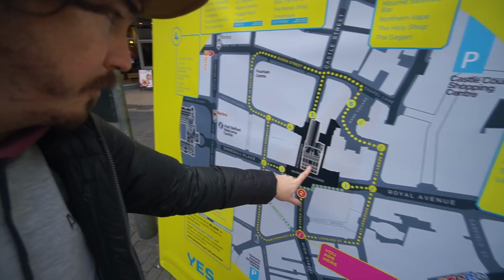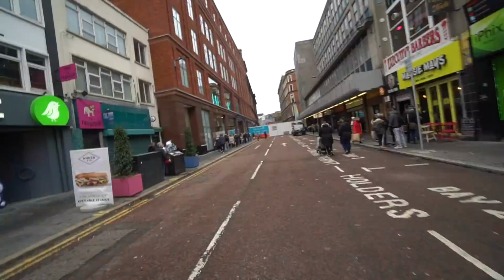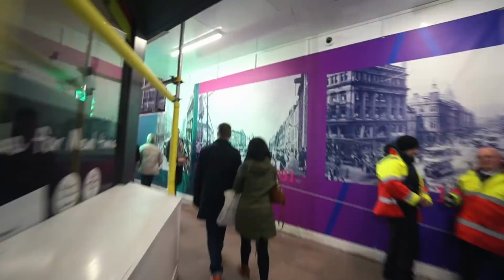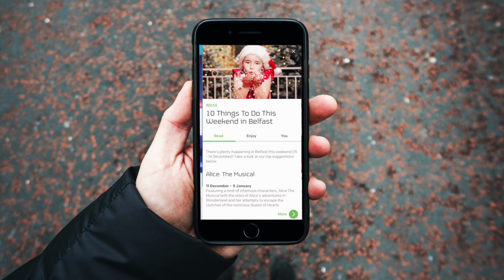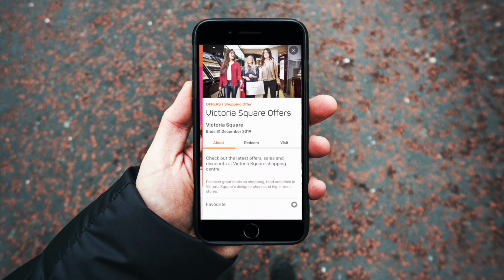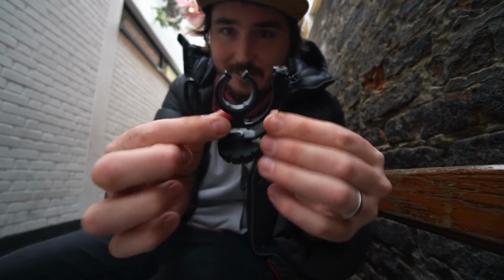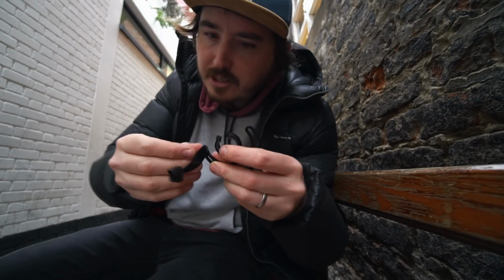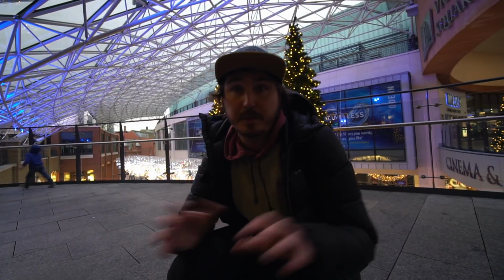VISIT BELFAST - this was fun but AWKWARD.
This one was tricky. I was producing a vlog style video for Visit Belfast who work to promote the city of Belfast. A recent fire at a department store caused a some confusion in the centre and Visit Belfast came up with a bunch of ways to encourage people back into the centre the City Council for Christmas Shopping.

They reached out to me to see if I could produce a video that showcases the centre and explains what happening in the style fo my insta stories…It was super tricky… a lot of people around and I had to film a load of bits in around he same area so it got kinda awkward… this is a mix of the edit and my extra bits while filming the video.

Wanna see more for me?

Kit used
Camera: Sony a6300
Lens: Sony
Phone: iPhone 8+
Gorilla Pod: SLR Zoom
Mic: Rode Video Micro